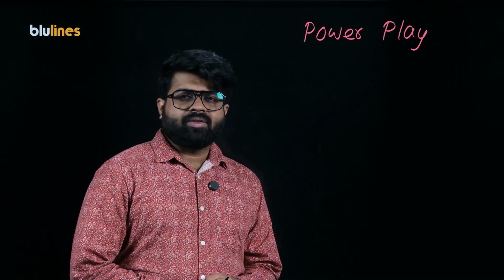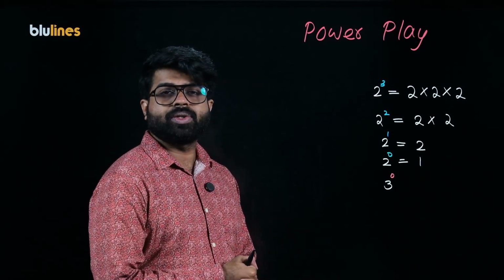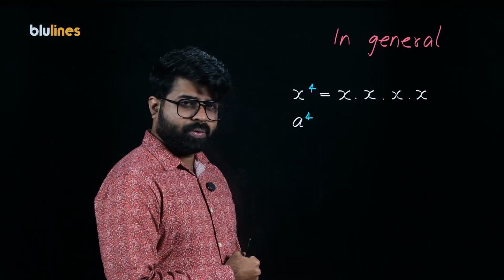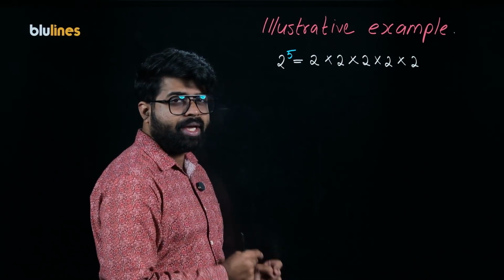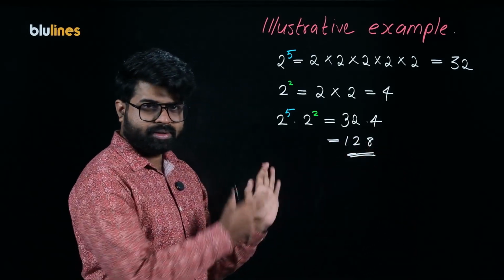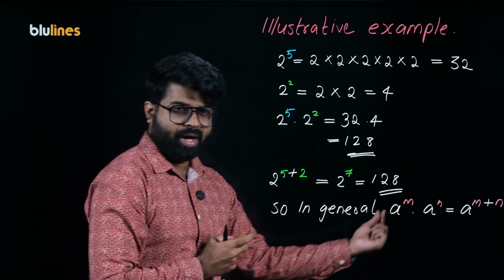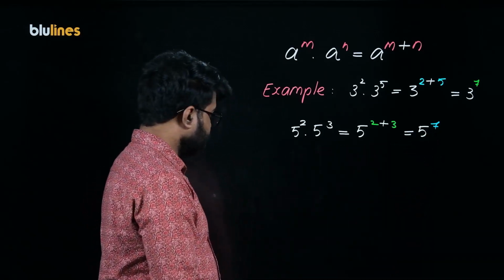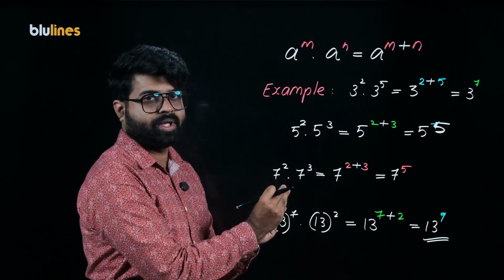8th CBSE Maths | Power Rule on Multiplication | Power Play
This video covers the topic "Power Rule on Multiplication" from the chapter Power Play in Class 8 Mathematics.

Chapter: Power Play
Topic: Power Rule on Multiplication

In this video:
• What is power in mathematics
• Laws of exponents
• Power rule for multiplication
• Solving expressions using powers
• Step-by-step examples
• Important points for exam preparation

This topic helps students understand how to simplify expressions using exponent rules and is important for solving problems quickly.

Class: 8th
Subject: Mathematics
Board: CBSE